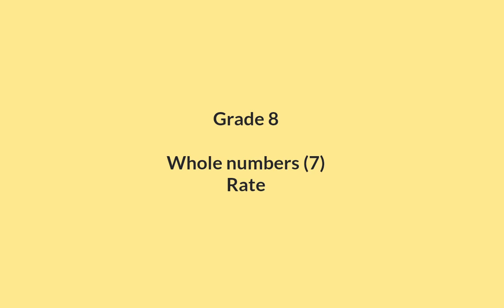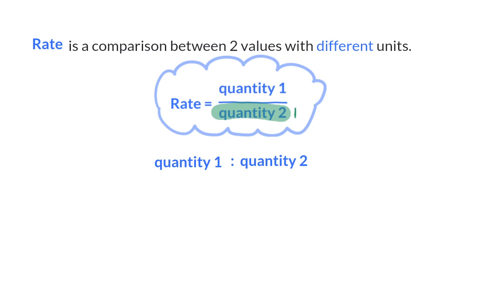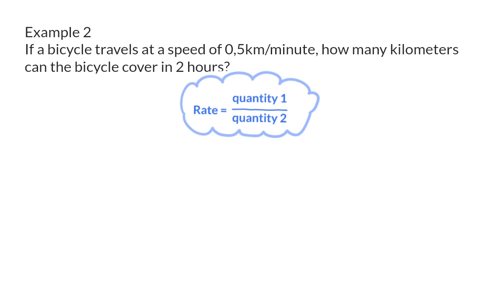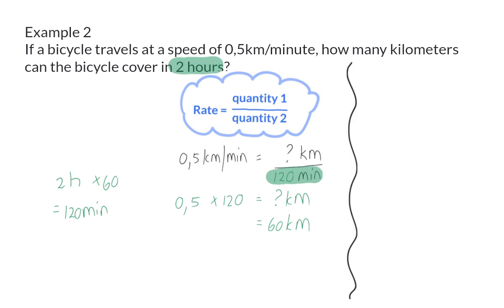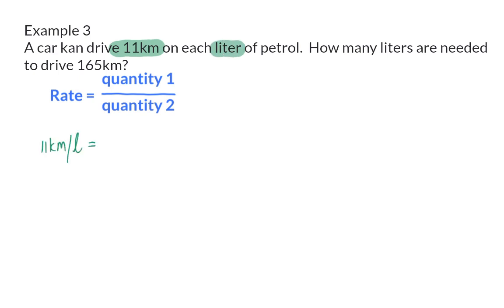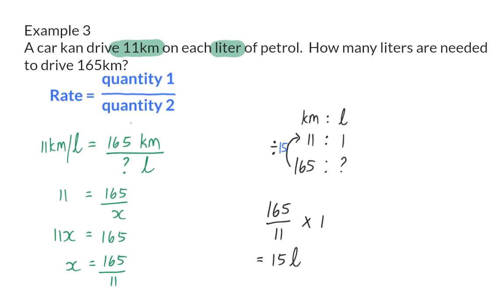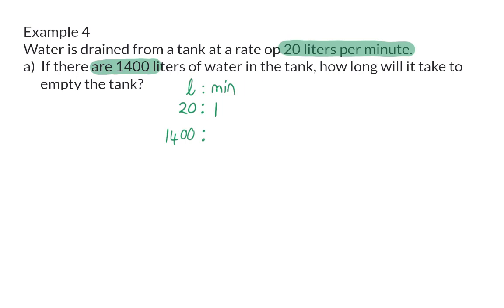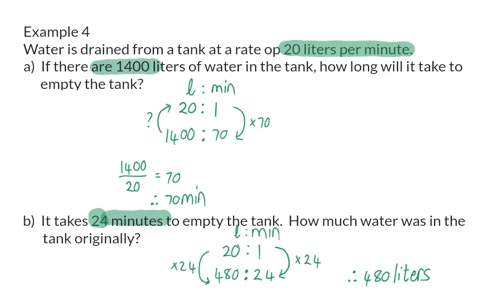07 Rate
Whole numbers 8